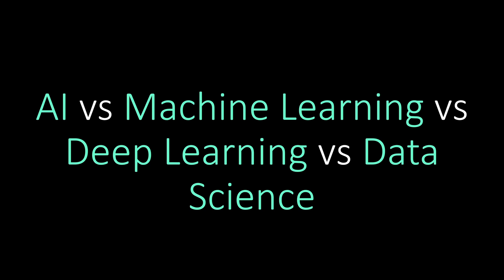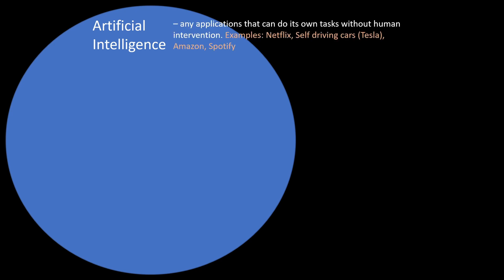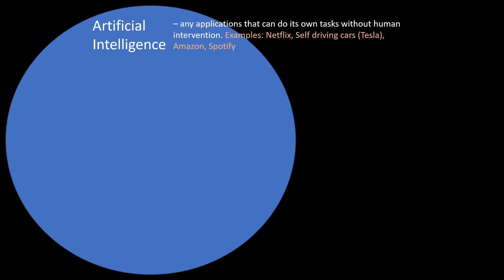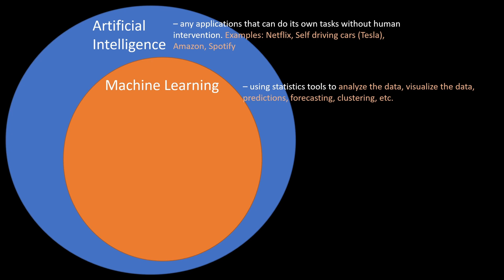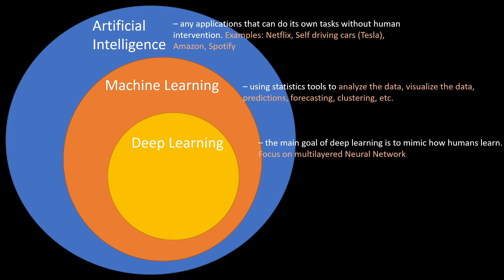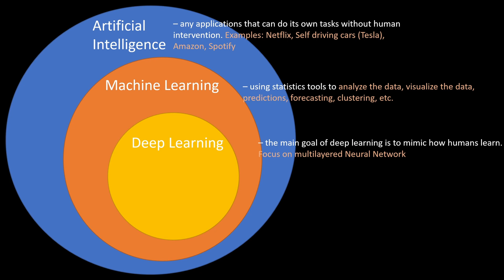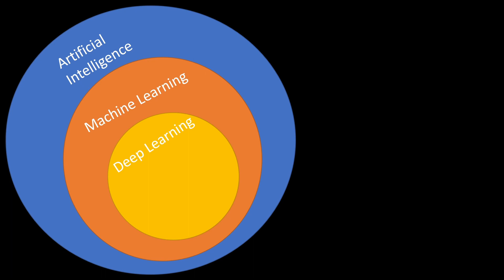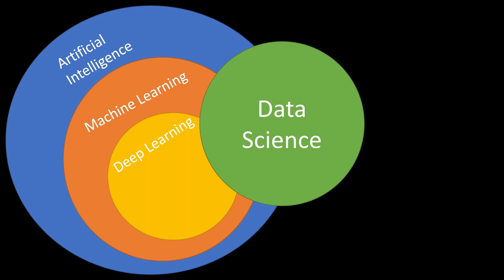AI vs ML vs DL vs Data Science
Hey everyone, I hope you found this video helpful! I will be making future videos on deep learning so hopefully you will enjoy them as well :)